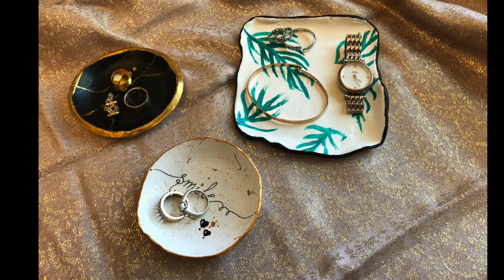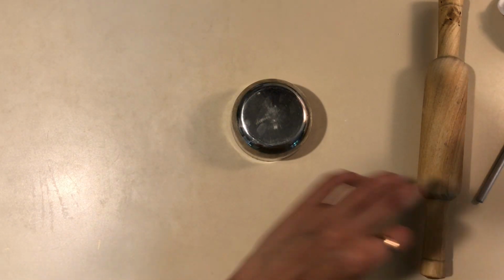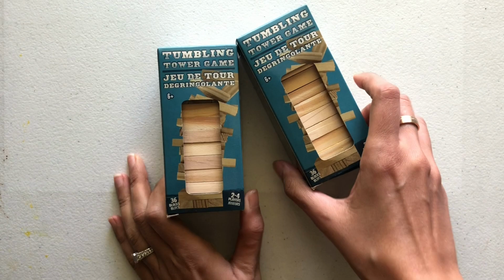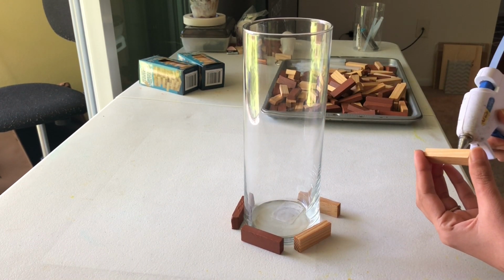VLOG # 2 -- Dollar Tree DIYs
The total costs of the projects are here:

Clay ($1), Tumbling Tower Game ($4), Led Lights (2$), Glass Vase ($2) = 9$

This does not include the price of the acrylic colors used.
The project ideas were picked up from Pinterest.
You are welcome to copy these and try them on your own.
Don't forget to tag me in your creativity.